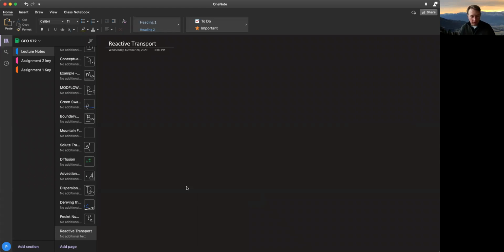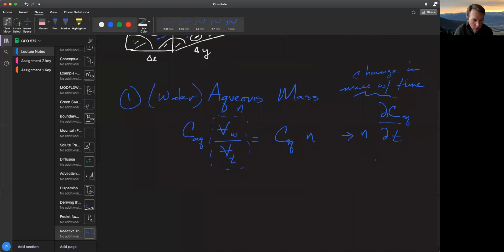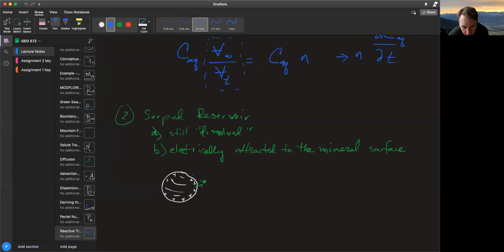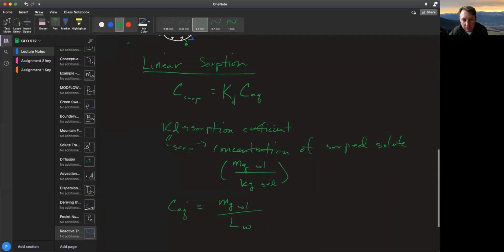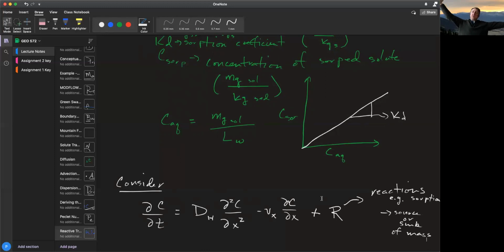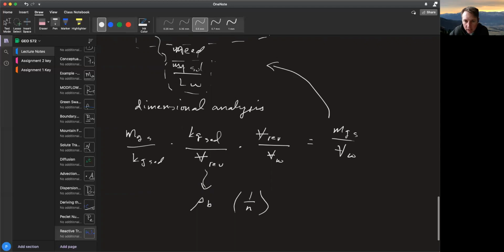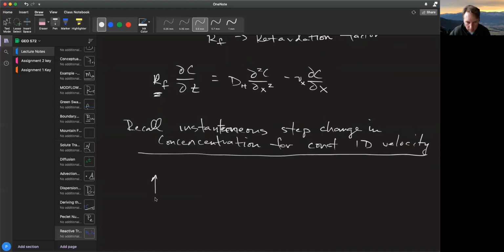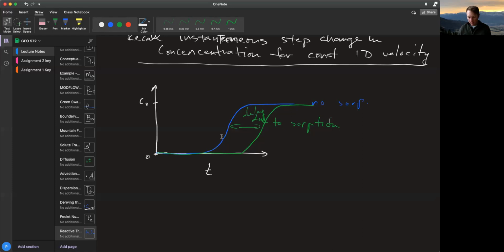UM GEO 572 Advanced Hydrogeology Lecture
An introduction to reactive transport - sorption and retardation.